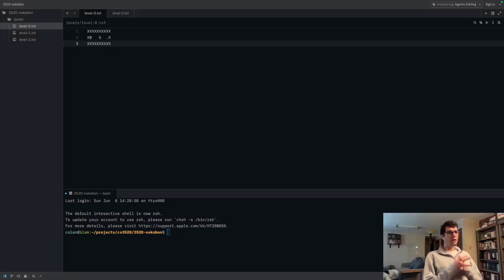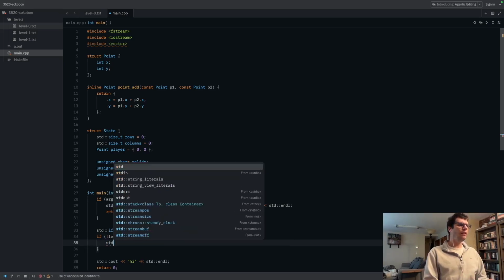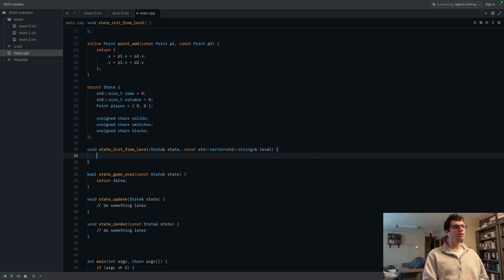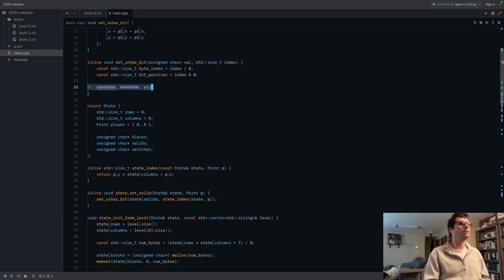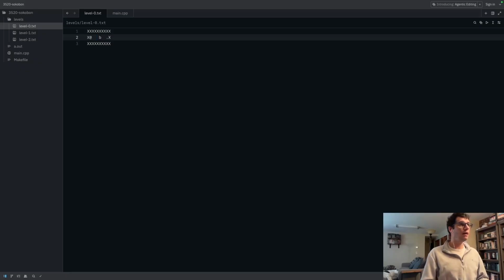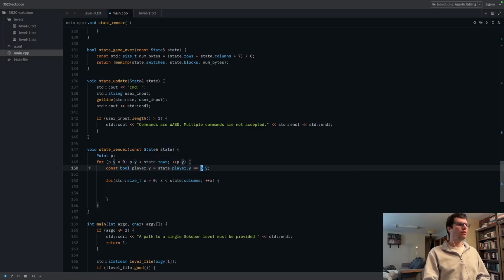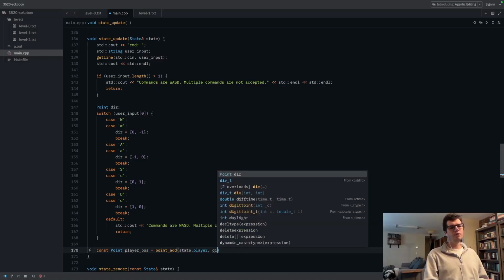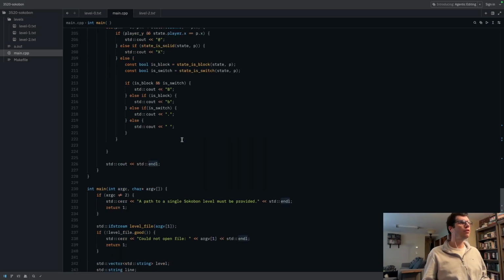Coding Sokoban Part 1: Bitboards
🎮 Live Coding: Building Sokoban Game in C++ Using Bitboards
Watch me code a complete Sokoban puzzle game from scratch using C++! In this live coding session, I demonstrate how to implement the classic box-pushing puzzle game using bitboards for an efficient representation of the game state.